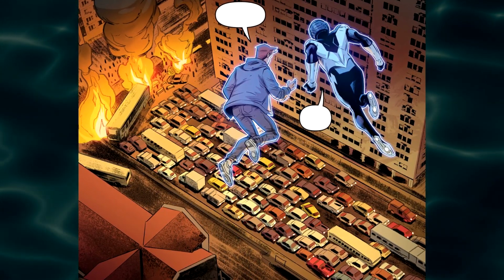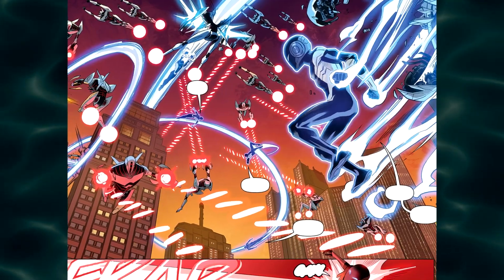Radiant Black is Tested... by Fighting a Giant Alien Robot Army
RADIANT BLACK #26

THE CATALYST WAR CONTINUES! The rules of engagement become clear. Marshall faces the first trial.

- Image

CHAPTERS
00:00 - Two Timelines
01:51 - Issue Breakdown
04:15 - Final Thoughts

Otherwise, if you enjoy the channel, can you please subscribe (if you haven't already, hit the bell for notification, leave a like, comment and share this video and channel with your friends and family.  Any bit of help will be greatly appreciated =)